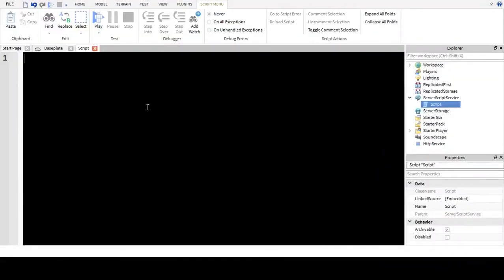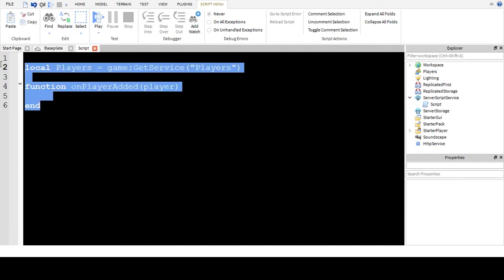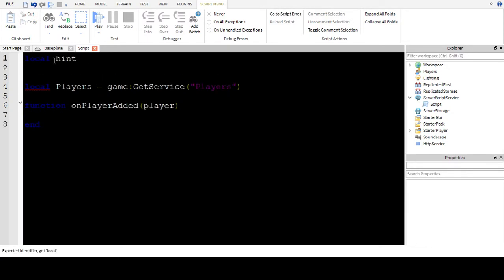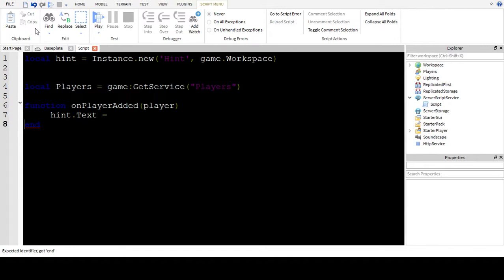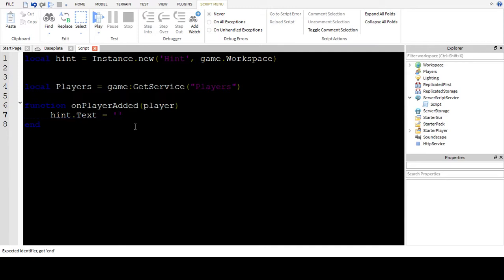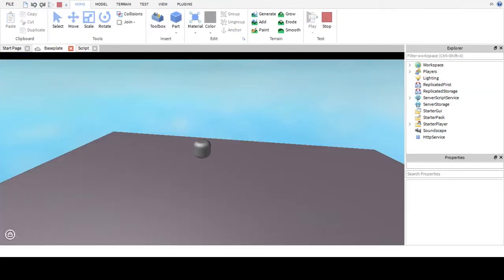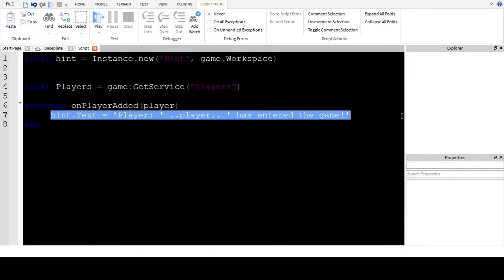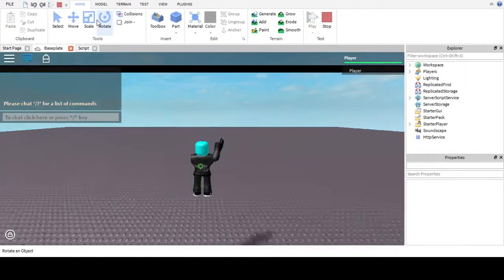Roblox Scripting Tutorial | On Player Added